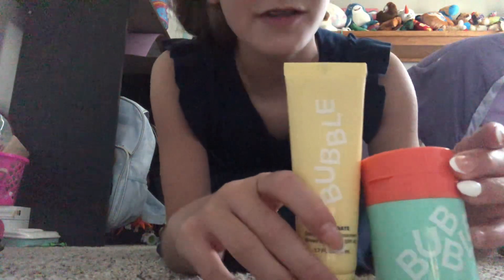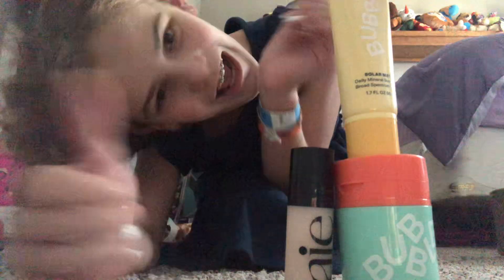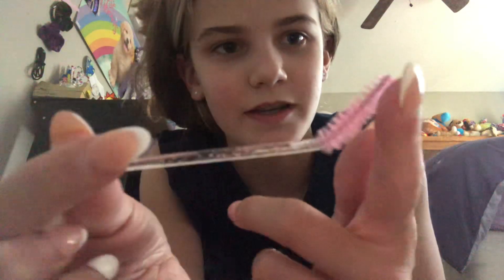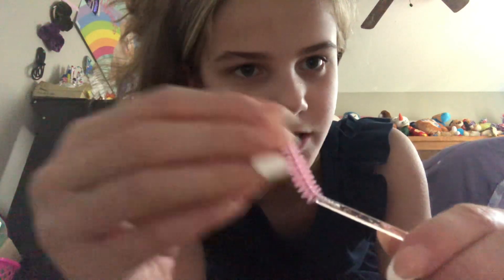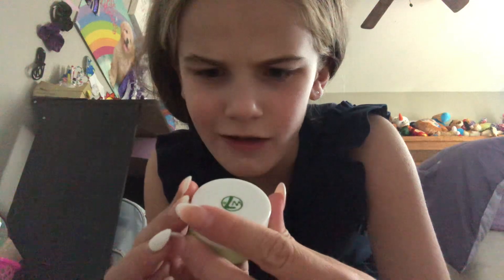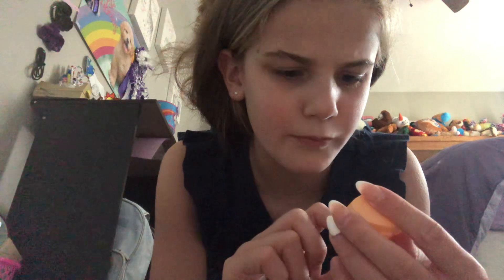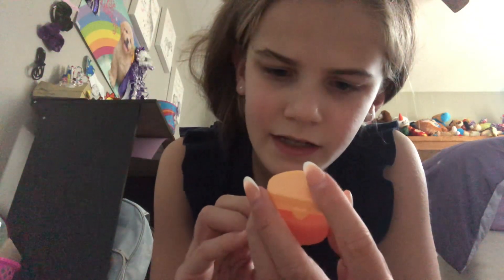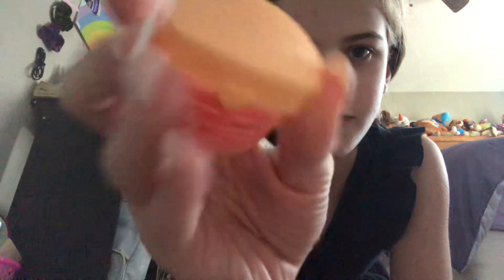How do y’all like my skincare Routine￼